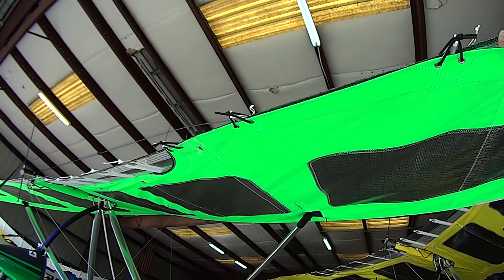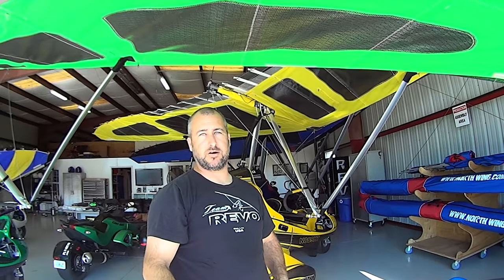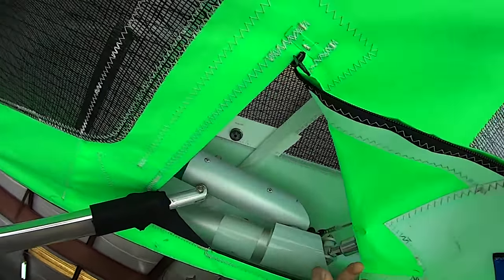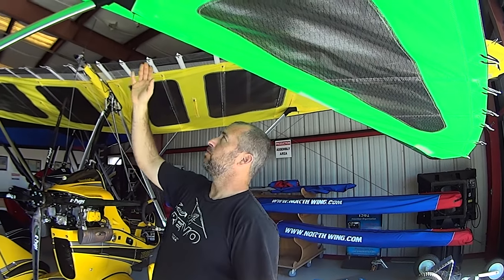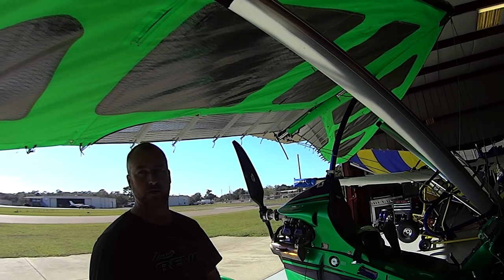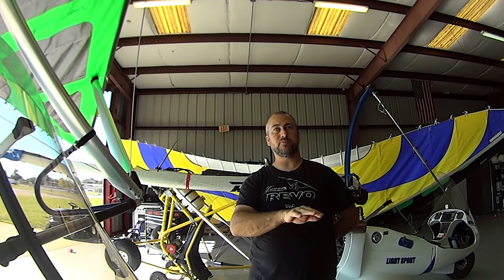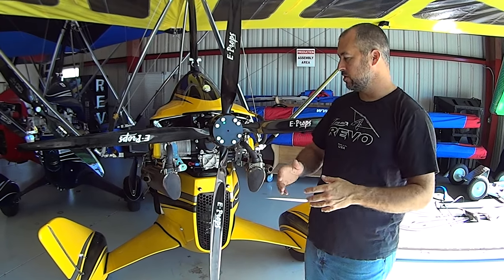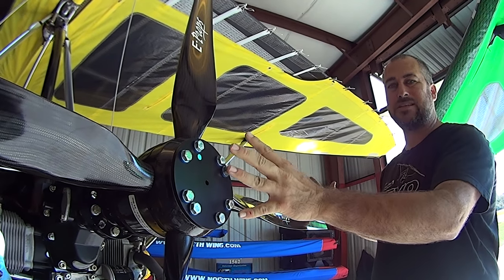The Rival S Wing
Larry Mednick of Evolution Trikes explains all about the Rival S wing and how the innovations effect the performance of the wing.